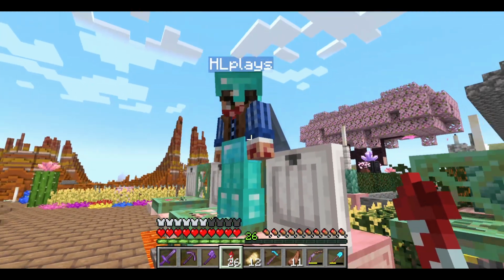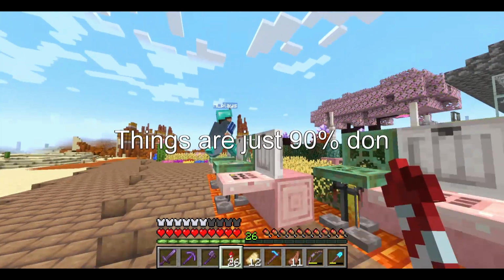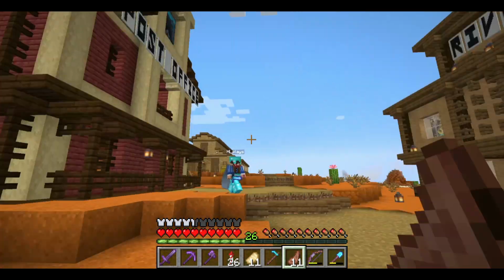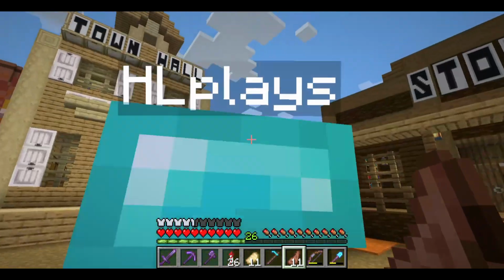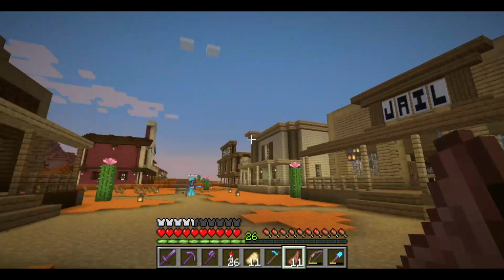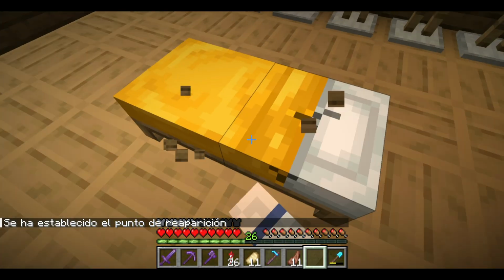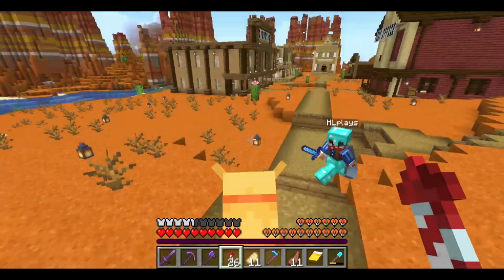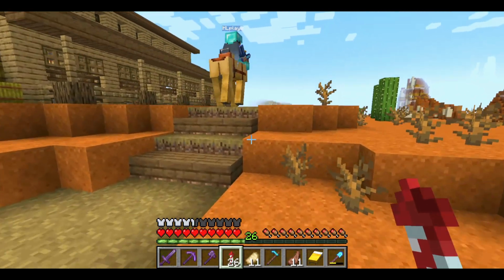I Promise I didn't Lose the Podcast Audio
Enjoy HLplays and I catching up about life and future plans. Full Minecraft Talks ep with HLplays dropping soon